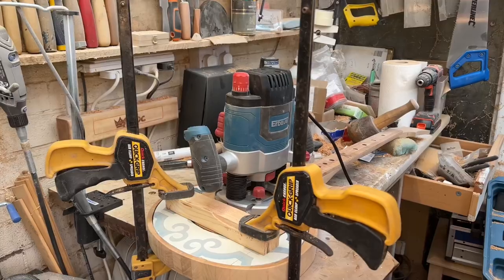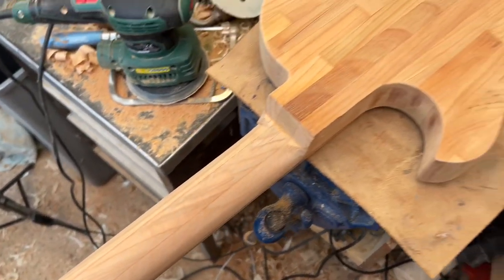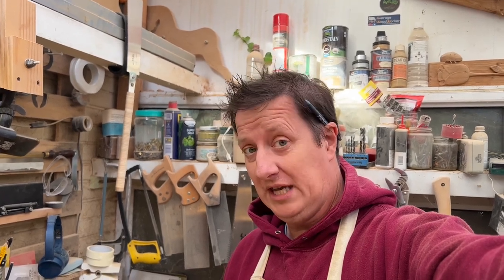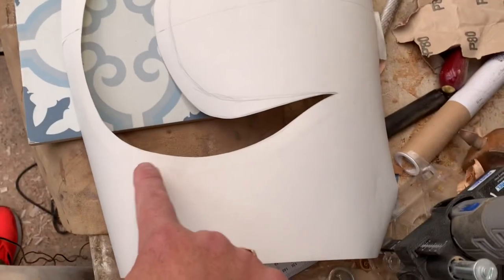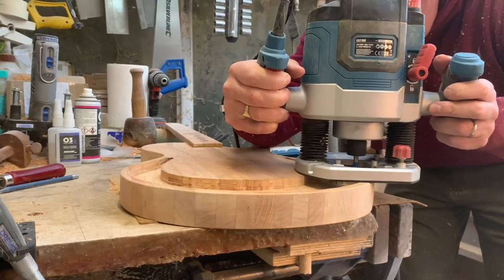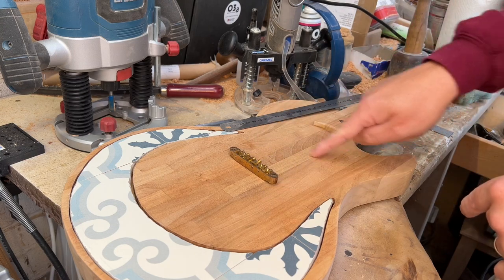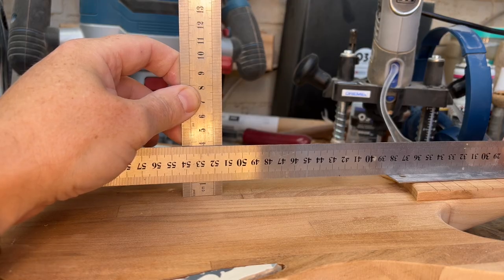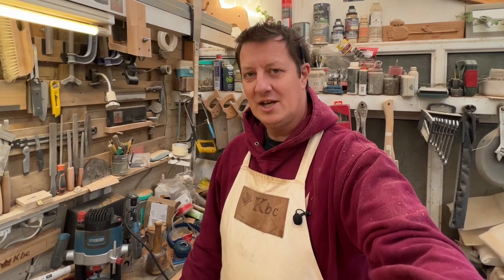Adding a kitchen sink! Great guitar build off 2022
In this video I decide it’s time to fit the kitchen sink to this Kitchen Less Paul guitar build!   My great guitar build off 2022 community project is a one piece oak worktop and I’ve decided to have fun and run with kitchen theme, including some Kitch blue tiles!